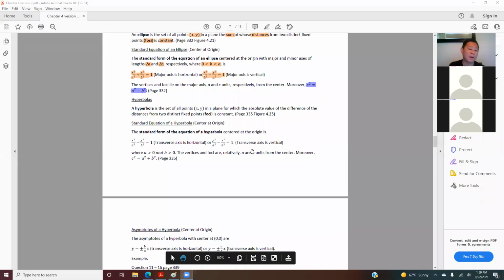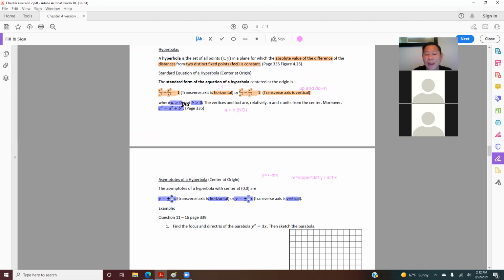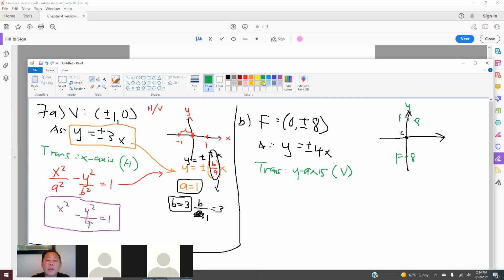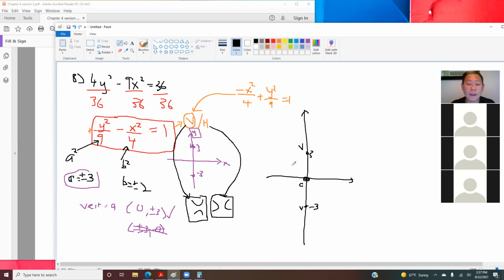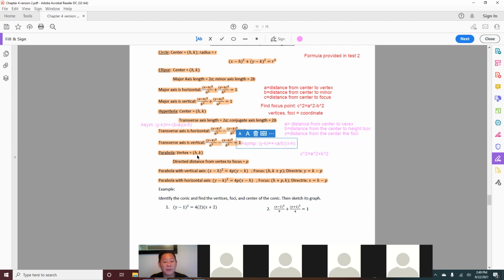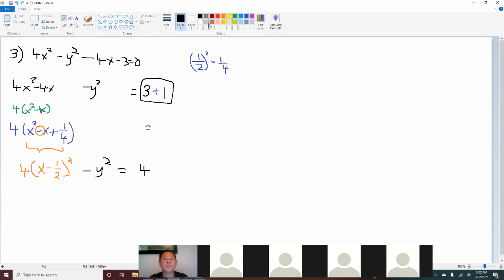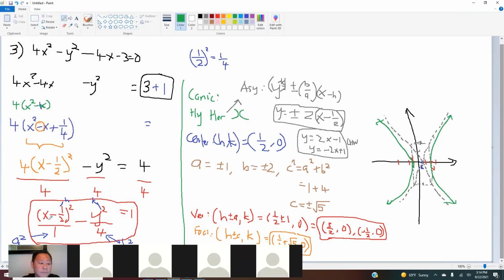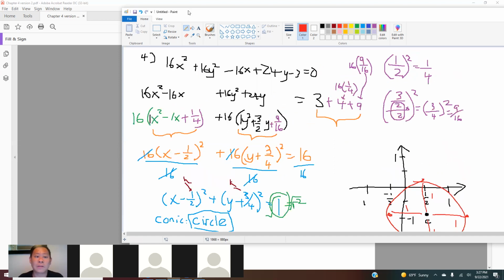Math 1180 Zoom 9/22 4.3 and 4.4